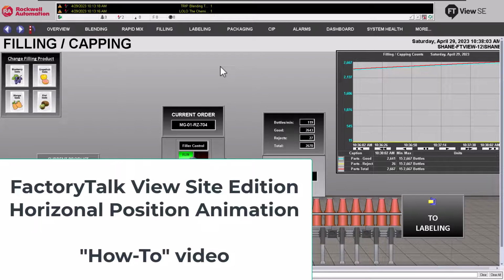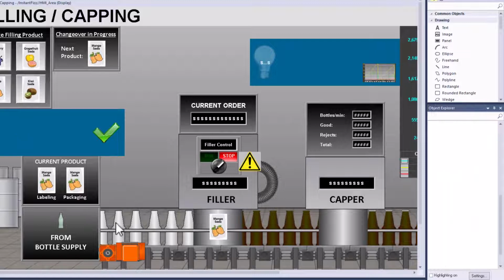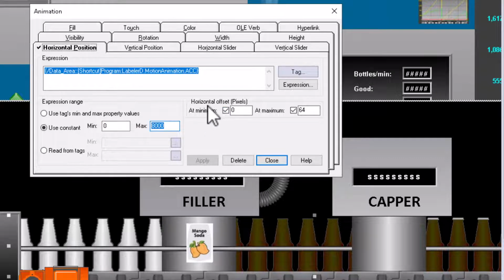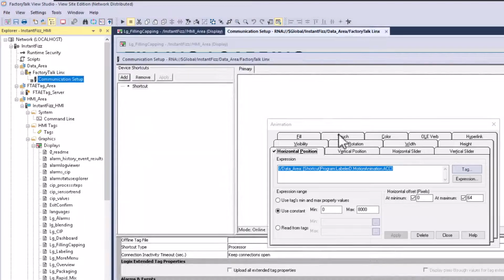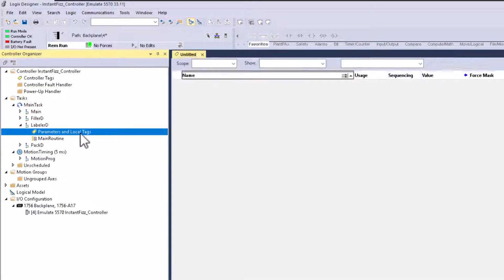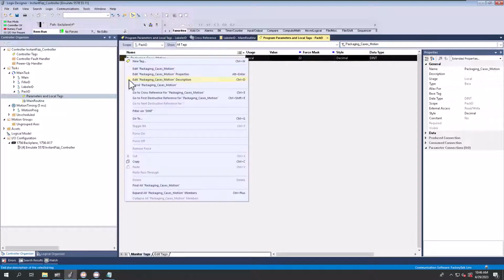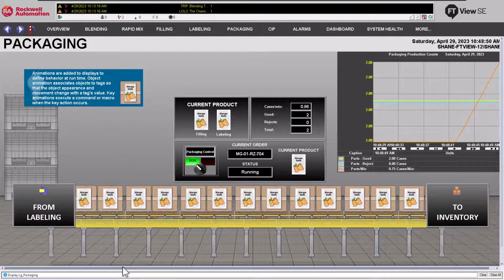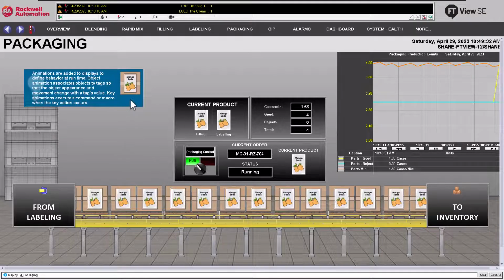Building A Horizontal Position Animation In FactoryTalk View Site Edition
Using animation to position movement in FactoryTalk View Site Edition

In this video, we're going to show you how to build a horizontal position animation in FactoryTalk View Site Edition.

This animation will help you illustrate the position of a part in a machine, and it's a great way to train your employees. We'll walk you through the steps needed to build the animation, and you'll be able to use it to teach your employees how to assemble parts correctly.

If you're looking to improve your factory training skills, then this video is for you! By the end, you'll be able to build a horizontal position animation in FactoryTalk View Site Edition.

0:00 Intro
1:00 Opening the FactoryTalk View SE HMI Application
2:00 HMI Animation - Horizontal Position
2:40 HMI Animation Expression
4:20 How FactoryTalk View SE Communicates
6:30 Finding the Tag in the PLC program
10:10 Instafizz HMI Application Learning Mode